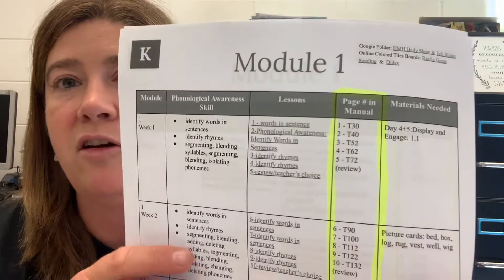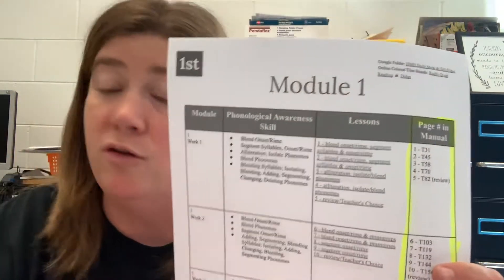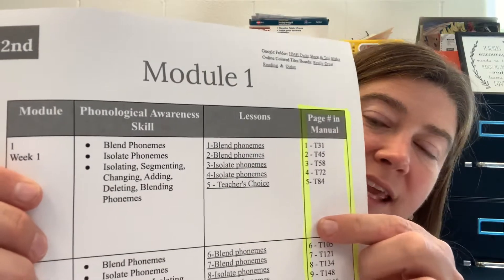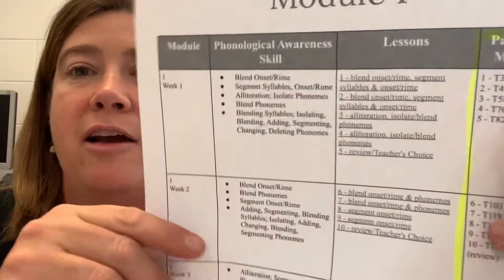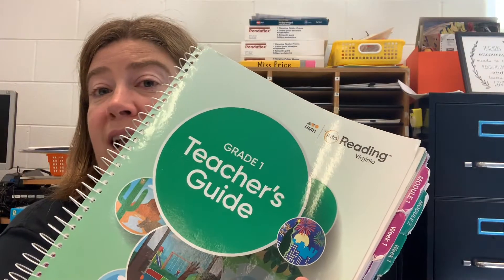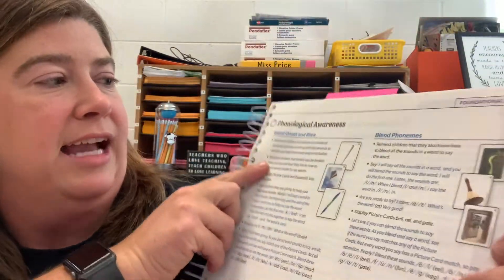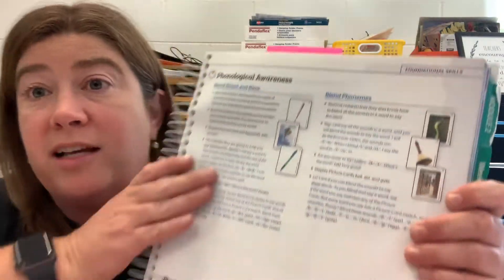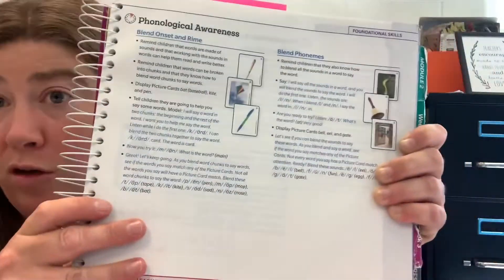Phonological Awareness: Find it in your Teacher’s Guide